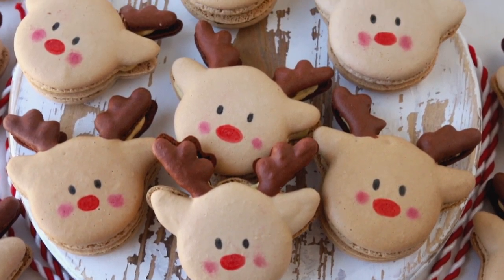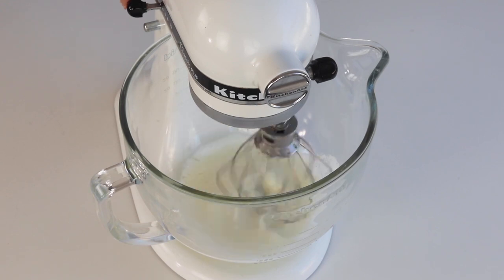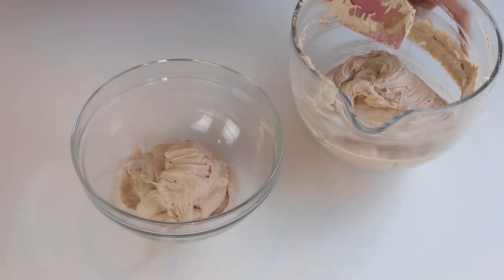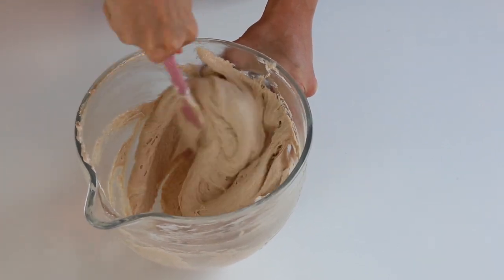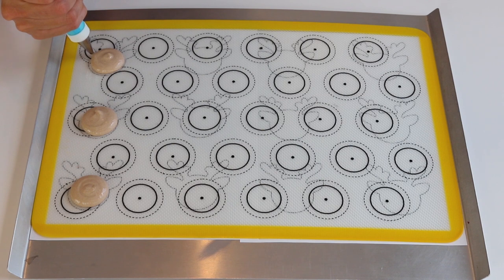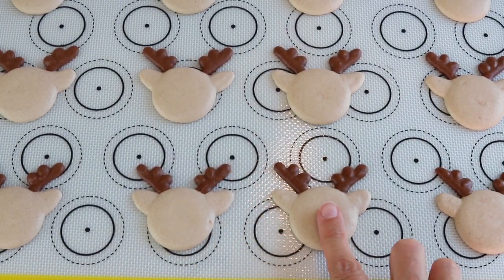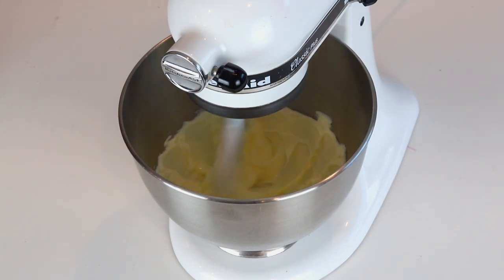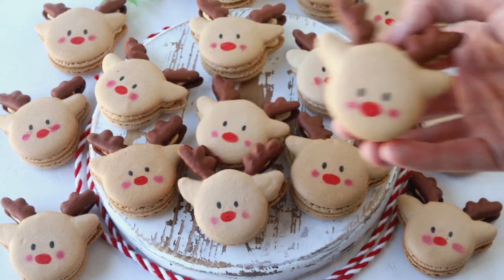Reindeer Macarons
Hello friends, today we are making Reindeer Macarons, which are perfect for Christmas. On this page you can also find a template included that you can download, print, and place under your baking mat.

100 grams white granulated sugar
4 grams egg white powder optional read notes below
100 grams egg whites
105 grams almond flour
105 grams powdered sugar
5 grams cocoa powder optional, for color
Brown gel food coloring

Gingerbread Buttercream
1 1/3 cups powdered sugar sifted (170 grams)
4 tbsp unsalted butter softened (56 grams)
1/2 tsp vanilla extract
1 1/2 tsp molasses
1/4 tsp ground ginger
1/4 tsp ground cinnamon
1/4 tsp nutmeg
1/4 tsp allspice
1-2 tablespoons milk only if necessary to thin out the frosting

Here are some tips for piping the Reindeer Macarons:
-When piping shapes it's best to have a batter that's well mixed. I don't mean over mixed by any means, but if the batter is even slightly under mixed, you will end up with bumpy shells, which will show through much more evidently if it's a shaped macaron.
-Make sure the batter is connecting at the intersections, for example between the ears and the head, and the antlers and the head. If the batter is too thin at the intersections it will cause cracks during baking, or it will cause the sections to break off.
-Use a toothpick during piping to help shape pointy tips, or to help spread the batter out as needed.
-Pipe a few shapes at a time specially if they have different batters in the same shell, because as you pipe, the batter starts to dry, and you want the batters from the same shell to dry at the same time so they can connect and blend together at the intersection as mentioned above.
-Always rest your shaped macarons, even if you are used to doing no-rest method. Shaped macarons are super tricky.
-To get better feet with shaped macarons, again make sure to rest them extra longer than you'd be used to.

Egg white powder: Egg white powder is not the same as meringue powder, but some people use meringue powder in the place of egg white powder. Egg white powder is made of only egg whites. They help with getting fuller shells, and specially when adding a lot of food coloring to the batter, because they make the shells dry faster and add a layer of protein to the meringue. I recommend experimenting with it if you can find it. I use 4 grams for each 100 grams of egg whites. You can read more about Egg White Powder

Food coloring: Make sure to use gel or powder food coloring, not liquid. If you are a beginner macaron baker, I recommend going easy on the food coloring, as it can alter your batter a lot, and it can take extra mixing time, specially if you continue to add the food coloring as you do the macaronage.

Tray rotation: Lots of bakers don’t have to rotate the trays 180 degrees in the oven after 5 minutes, but I do have to with my oven, or I will get lopsided macarons. Please adjust this according to your oven.

Macaron School: Check out Macaron School for many articles such as macaron troubleshooting, the science behind macarons, the tools I use, tips, frequently asked questions, and much more!

Spices: You can use all the spices listed or omit any of them if you don’t have them or don’t like them. Also, you can adjust the quantities to have more or less spice according to your preference.